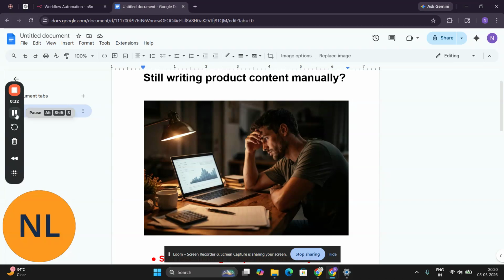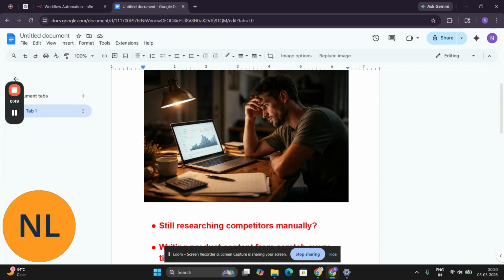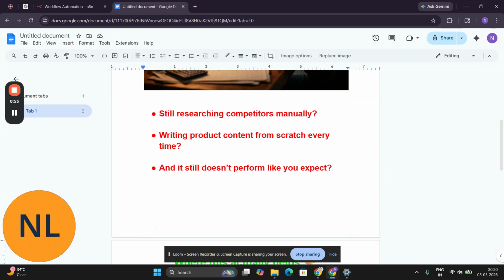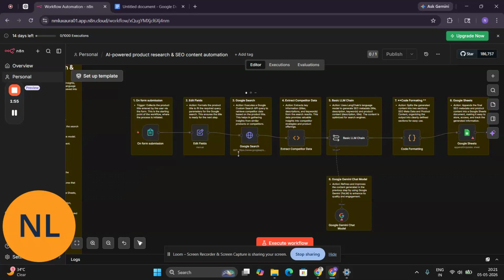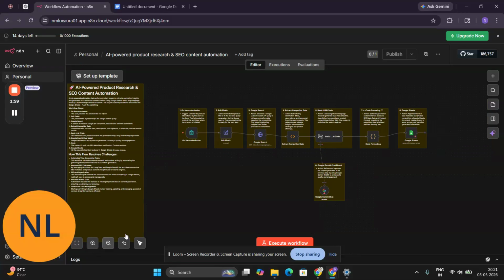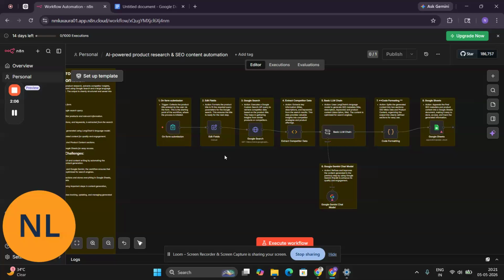From Zero to Your First Agentic AI Workflow in 7 Min - N8N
Stop Writing Product Content Manually. Build an AI SEO System Instead.

Most teams think they have a content problem.
They don’t.

They have a workflow problem.

LinkedIn (For Free n8n Template Link)

In this video, we break down a powerful AI workflow for product SEO automation—a system that doesn’t just generate content, but creates a scalable growth engine.

Instead of spending hours on:
– keyword research
– product descriptions
– SEO optimization
– manual publishing

You’ll learn how to build a pipeline where AI:

⚡ Identifies high-intent search opportunities
⚡ Generates structured, conversion-focused content
⚡ Optimizes instantly for SEO
⚡ Publishes seamlessly across your system

What you’ll learn:

✔ How to automate product SEO end-to-end
✔ How to move from prompts → systems
✔ How to create compounding search visibility
✔ The exact workflow behind AI-driven growth engines

This isn’t about using AI tools.
This is about building AI infrastructure for growth.

If you're still creating content manually, you're already behind.

Who this is for:

– Founders & startup teams
– E-commerce brands
– SEO & growth marketers
– Agencies scaling content
– Anyone building with AI

Timestamps:

00:00 – The real problem with content
00:35 – Why AI tools aren’t enough
01:10 – The shift: prompts → systems
02:00 – Inside the AI SEO workflow
04:30 – How it compounds growth
06:00 – Final takeaway